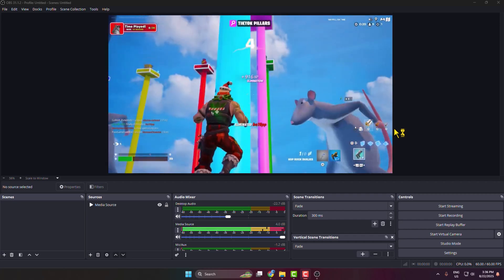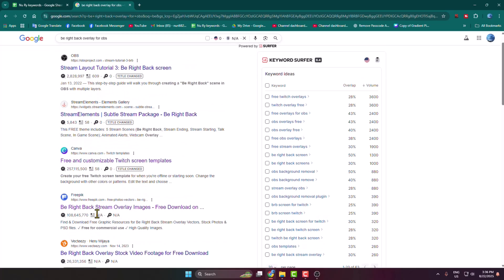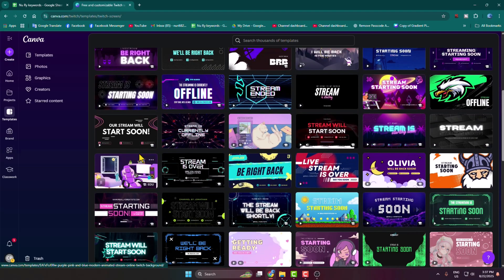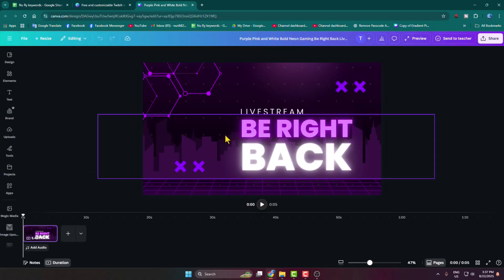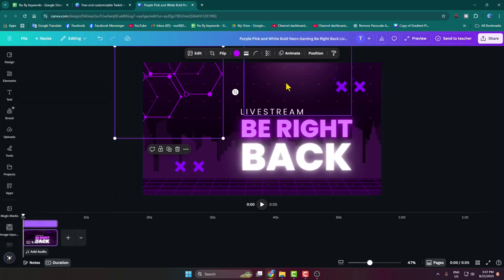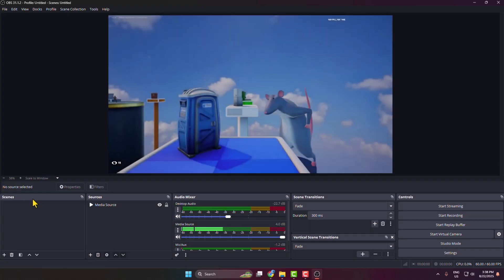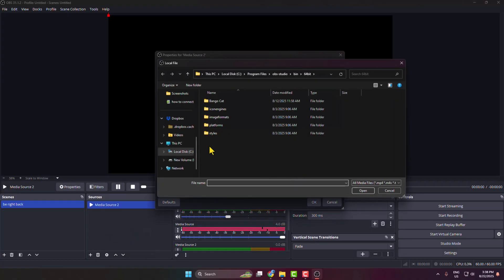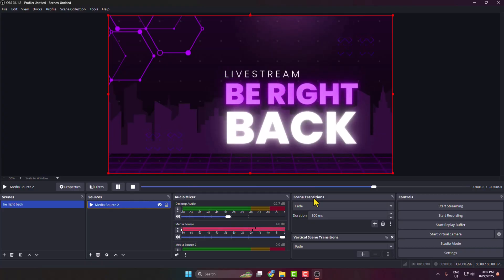How to Make A BRB Screen for OBS?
Learn how to make a BRB (Be Right Back) screen in OBS Studio to keep your viewers engaged while you’re away. This guide covers adding text, images, and animations to create a professional-looking BRB screen for your stream.